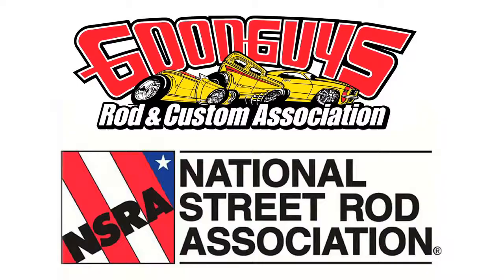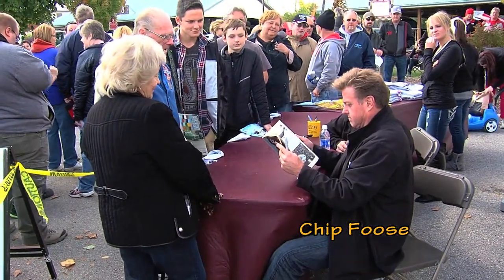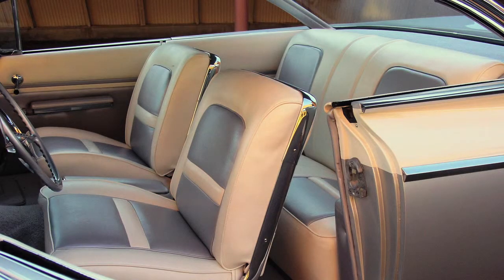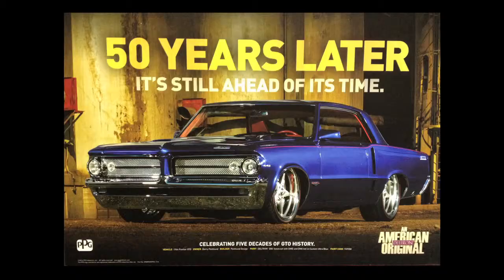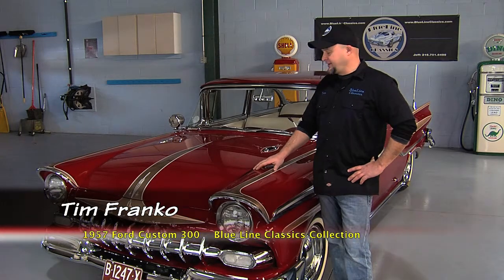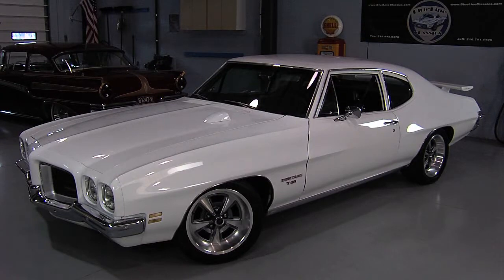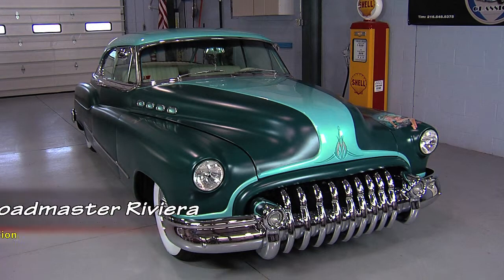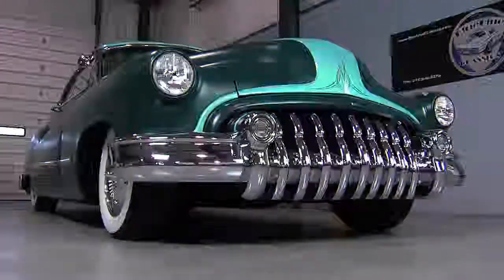Cruise-In Episode 31 Collector's Edition 4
The week Scott Miller visits with car builder Barry Penfound or Penfound Design, that guy take a loot at a Ponitac, Ford and a flame throwing Buick.